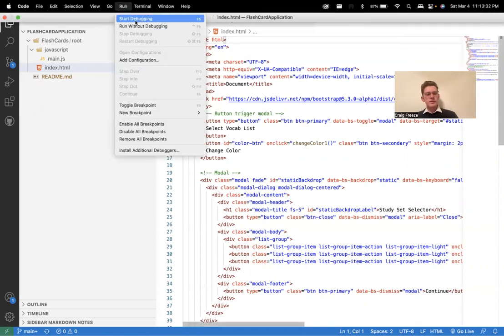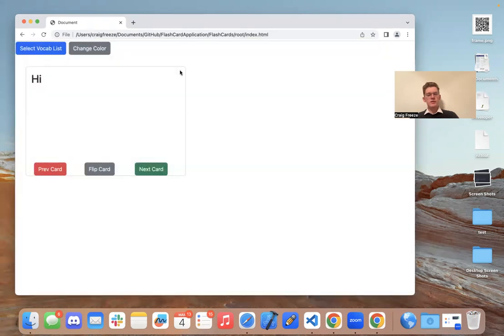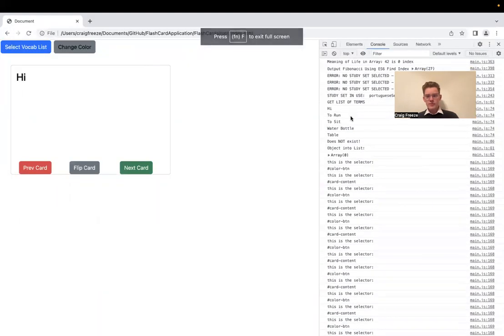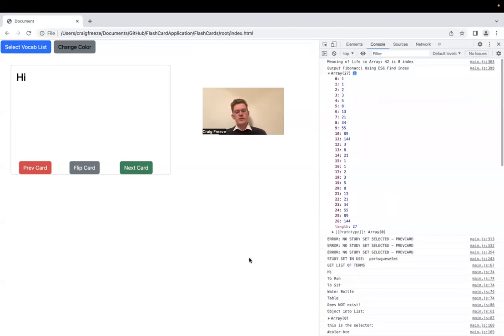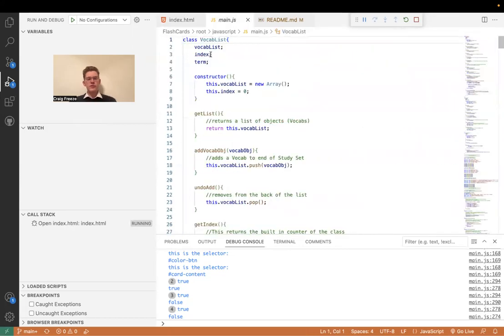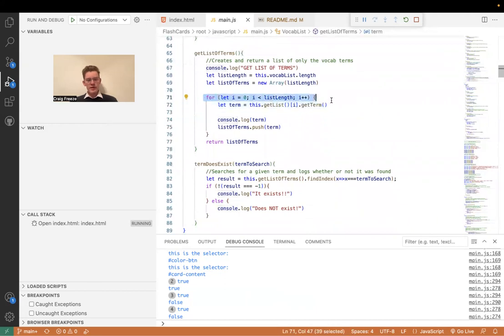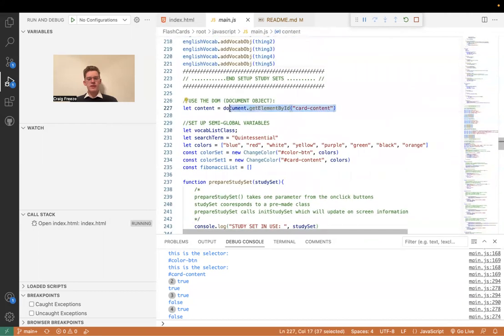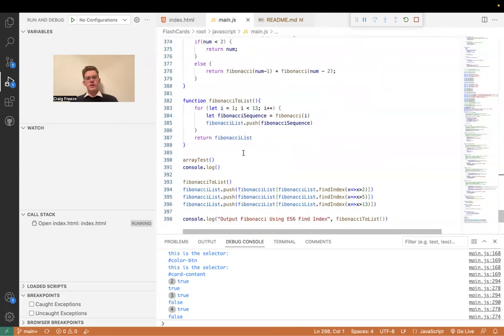JAVASCRIPT - Flash Card Web Application